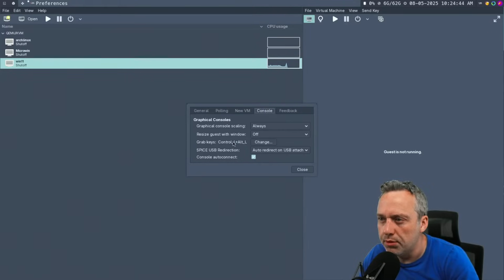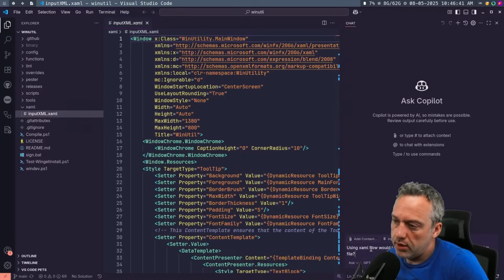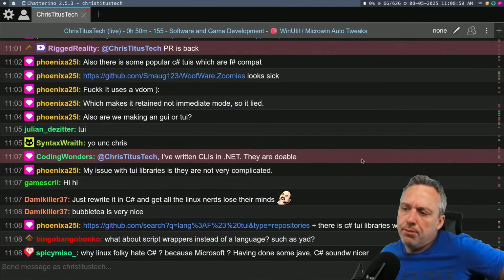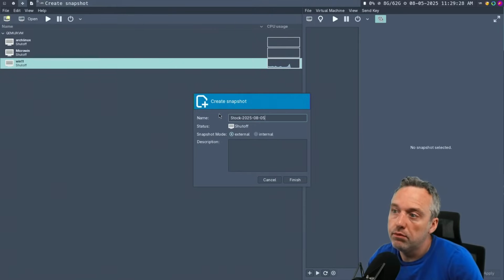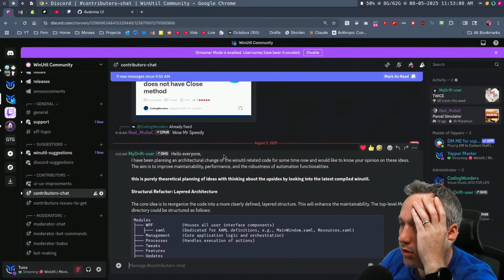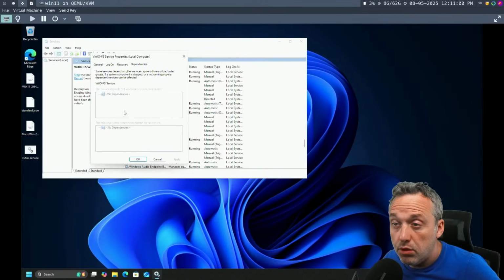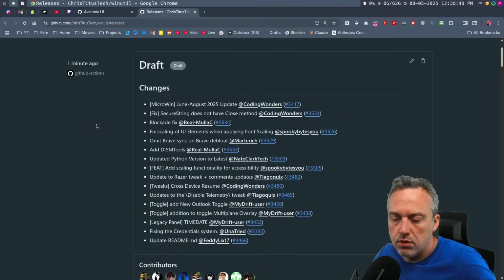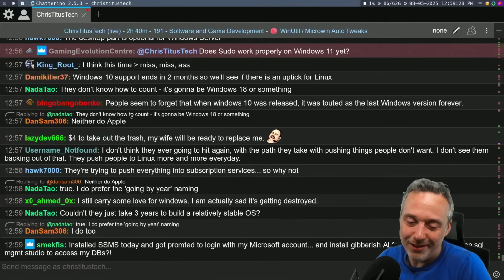🔴 WinUtil / Microwin Auto Tweaks